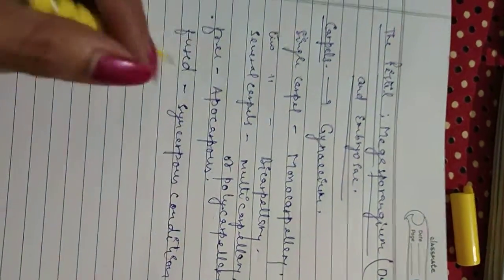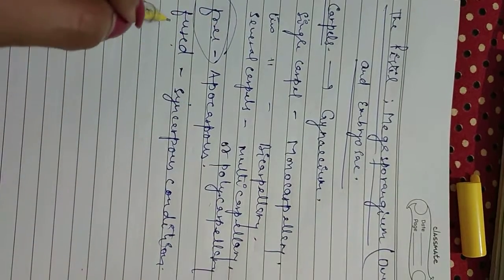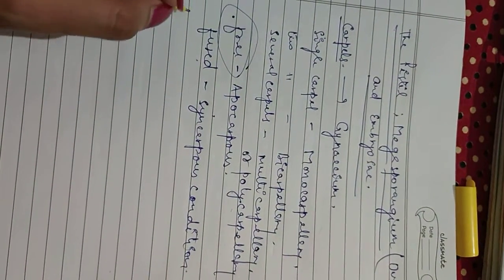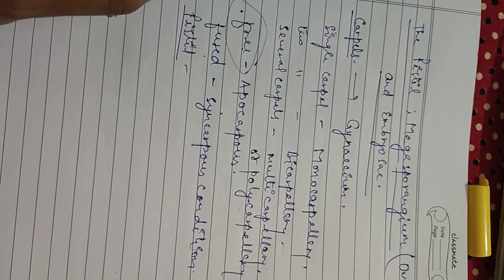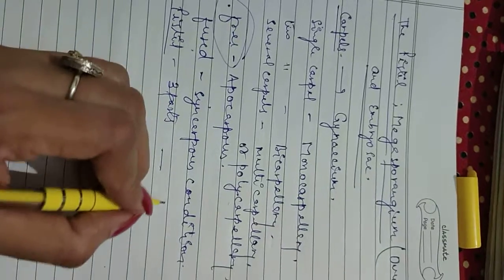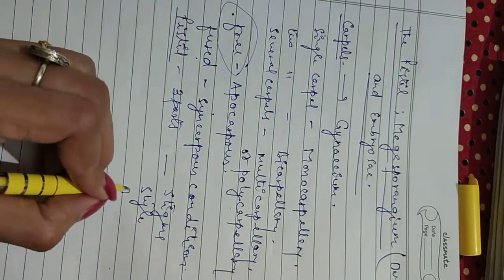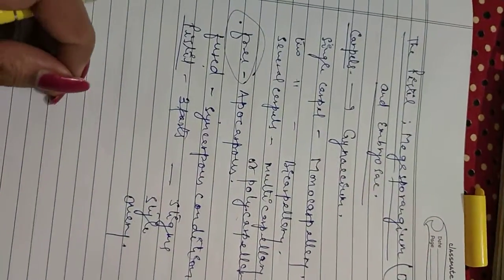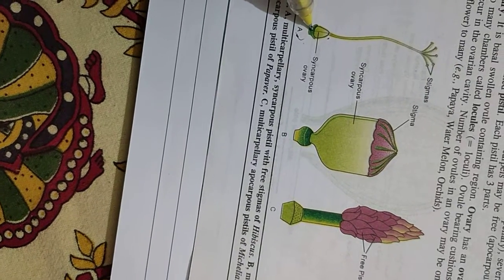Sexual reproduction in plans,ch-2, pre-fertilization events,part-3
Megasporogenesis